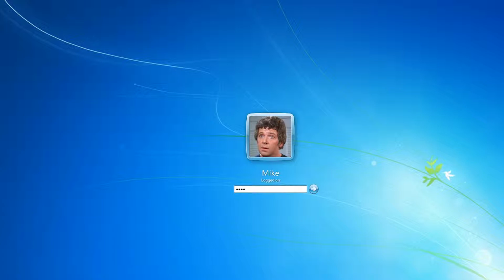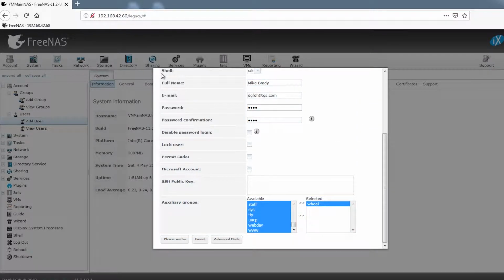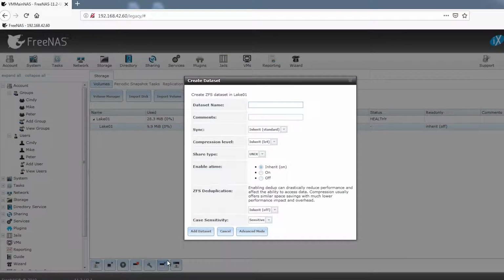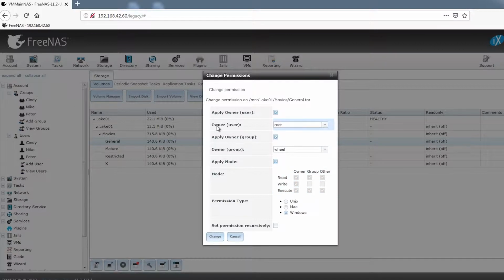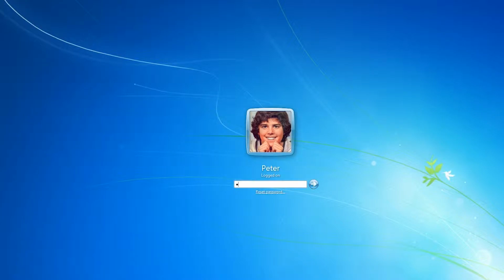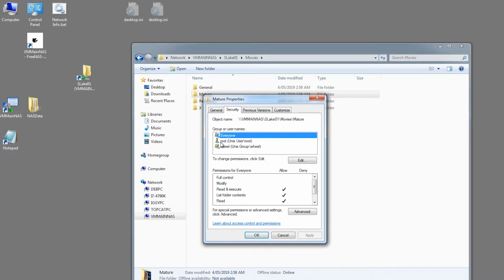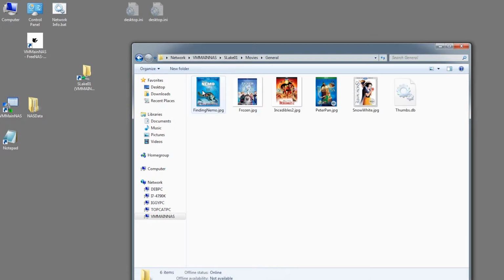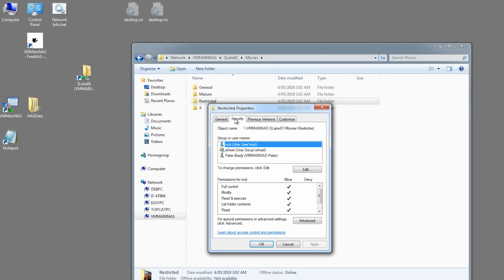FreeNAS 11.2 Windows file and folder sharing and permissions tutorial.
This tutorial shows how to create network file sharing and permissions using FreeNAS 11.2. I demonstrate how to create a video library for shared use with different permissions for various users and groups using Windows shares (SMB).